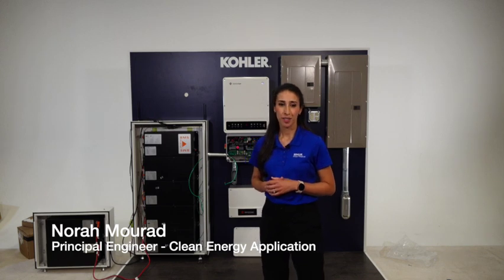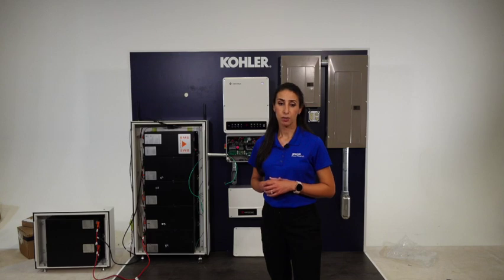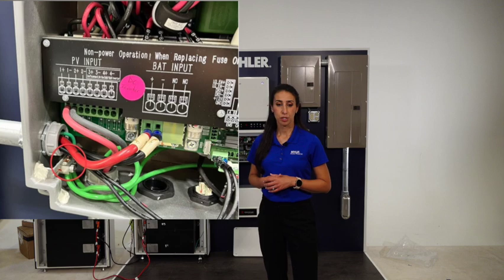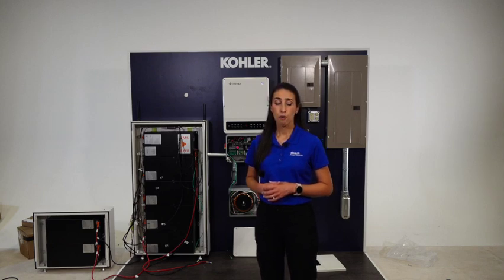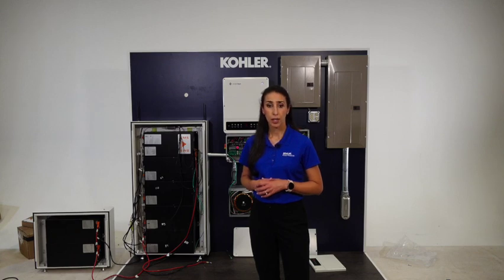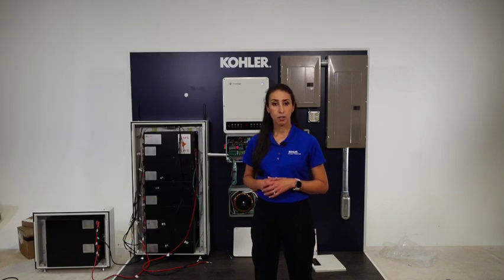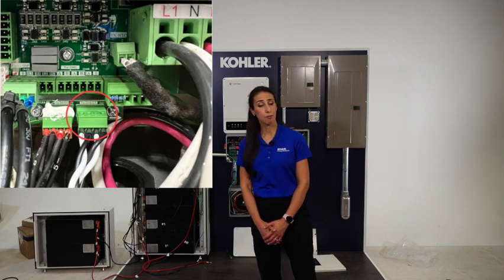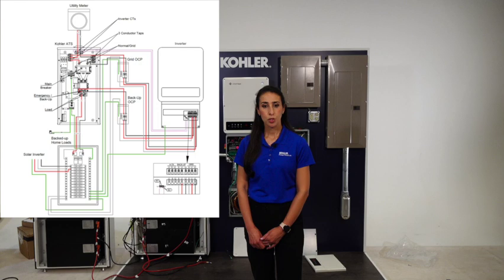KPR Installation Part 2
This video takes installers through each step of the wiring and start-up of the KOHLER Power Reserve system. Connector locations, wiring diagrams, and tips/tricks are covered.